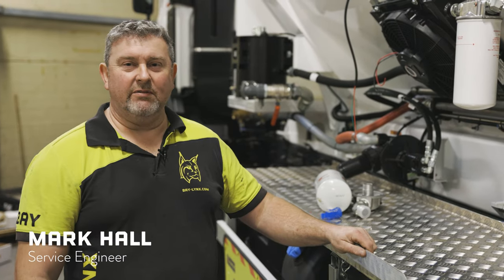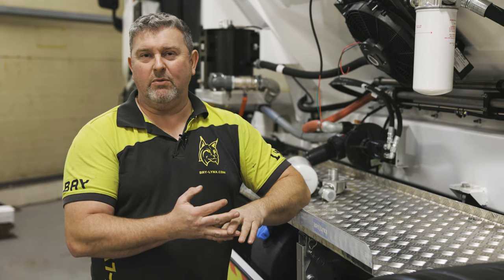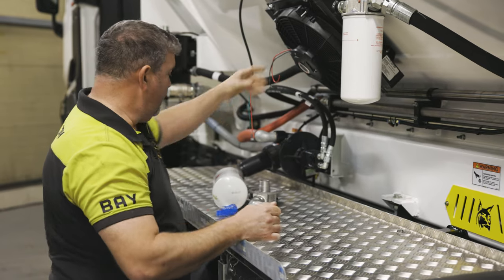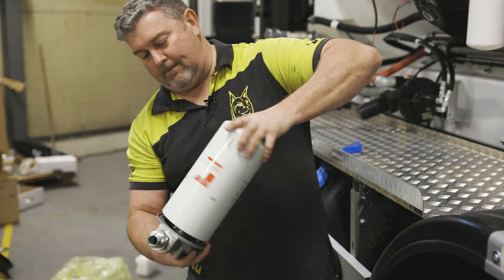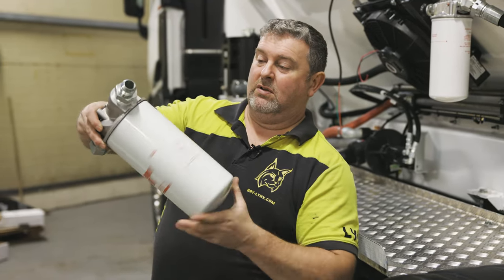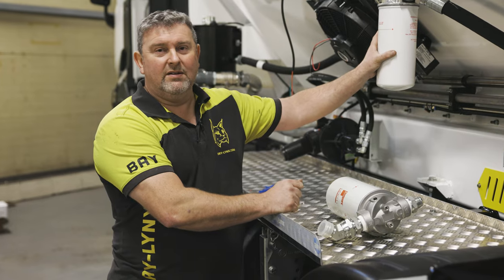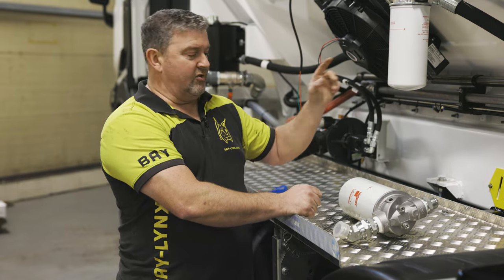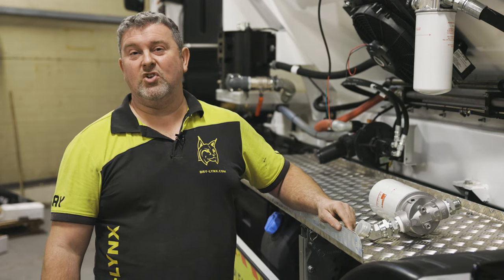Hydraulic Oil Filter Replacement | Bay-Lynx Tech Tips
Mark Hall guides you through how to change your oil filter on your Bay-Lynx volumetric concrete mixer.